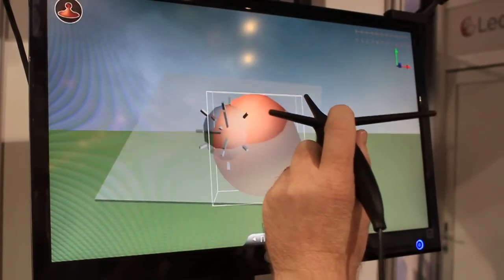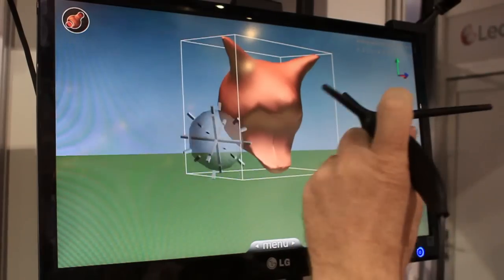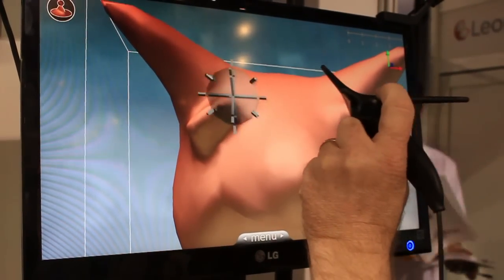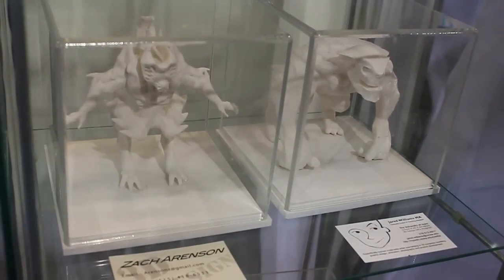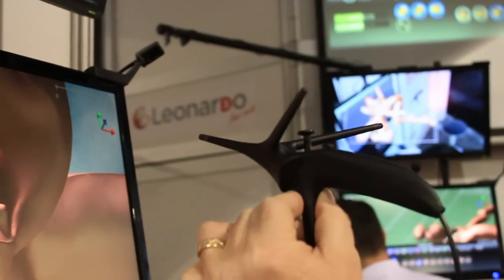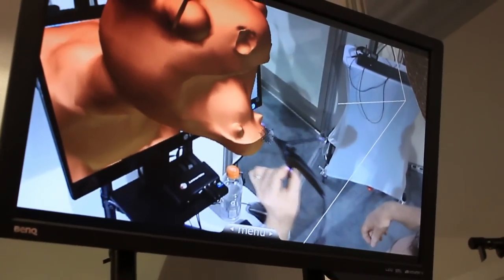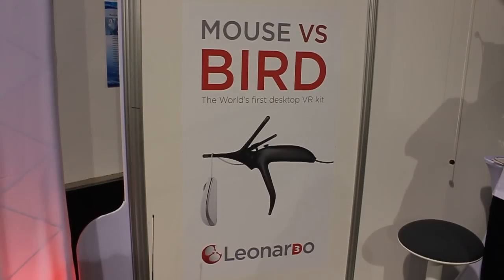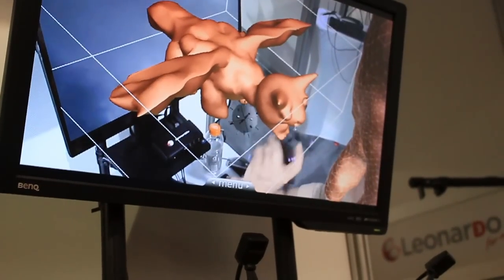CES 2012: Leonar3do Desktop VR Kit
The Leonar3do kit gives artists a powerful new tool for creating 3-D models, quick and easy. It takes a bit to learn the software, but once you do you can churn out highly-detailed models as fast as you can dream them up. With a price tag around $1000, the system should be showing up in effects houses around the world very soon. for more info.